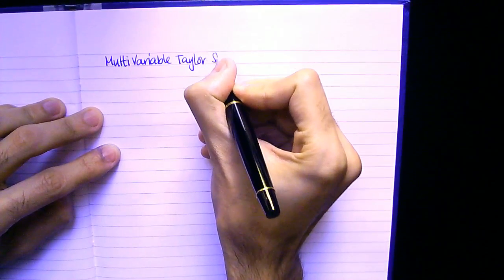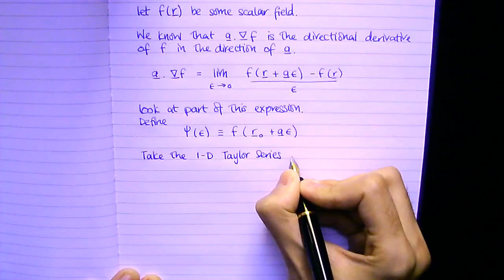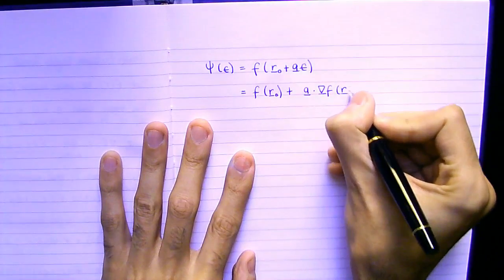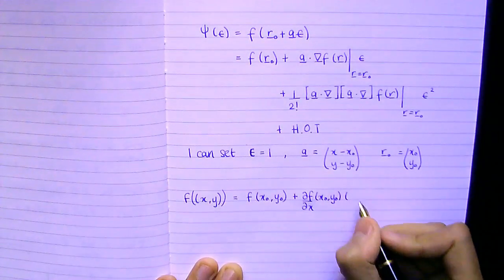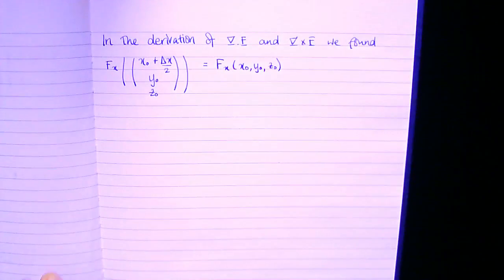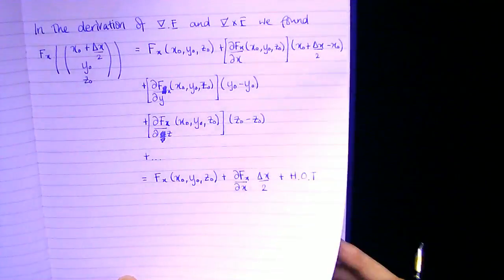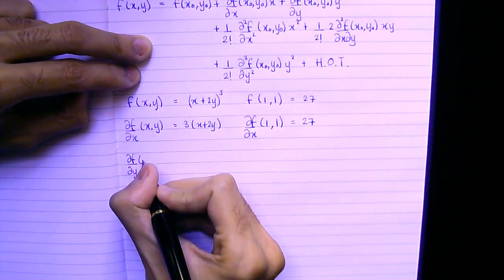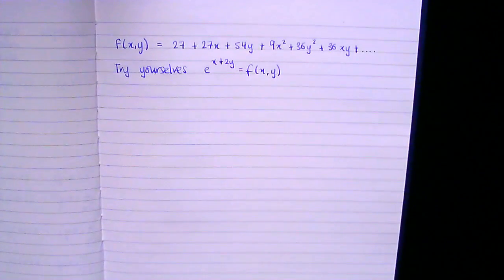Multi Variable Taylor Series